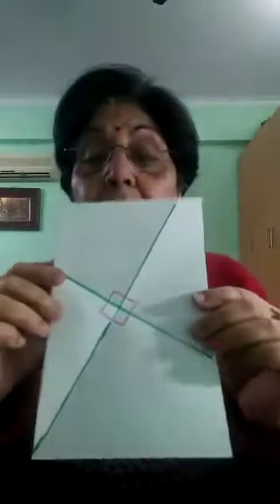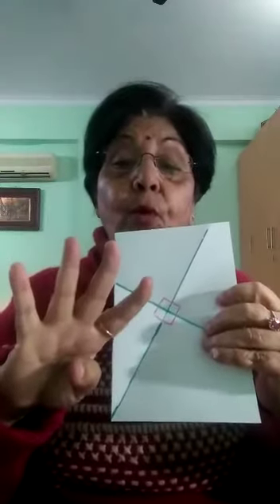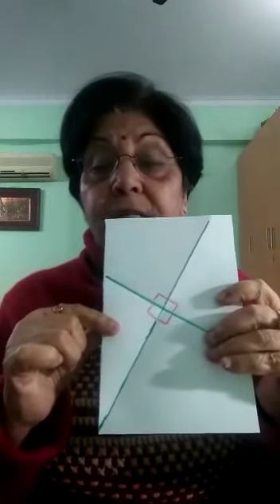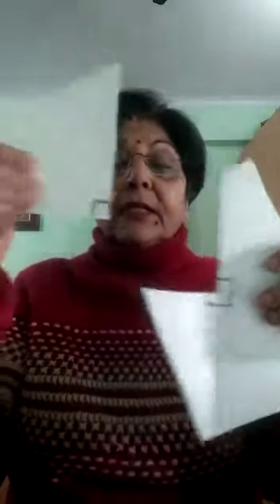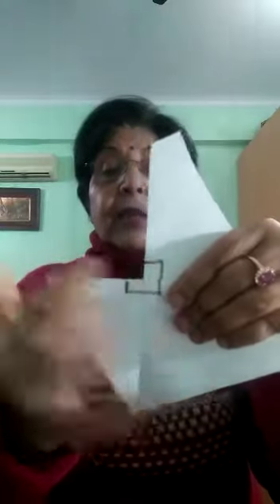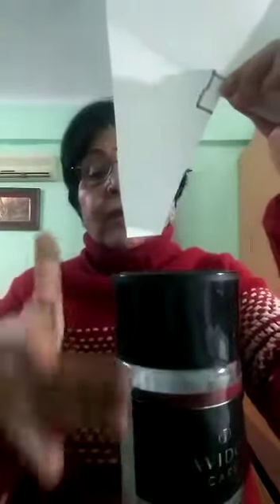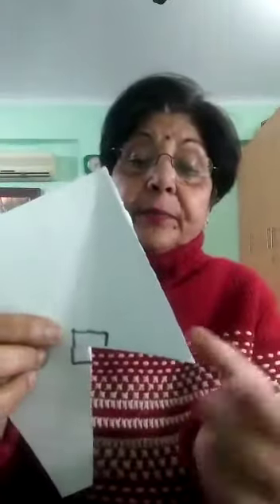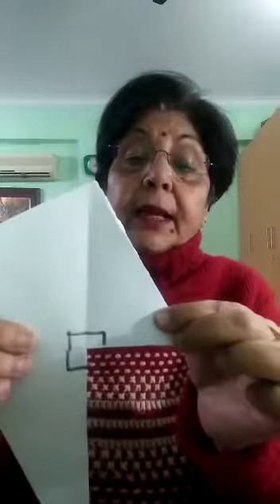Forming a right angle by paper folding. Low cost Maths aids!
A video on how to form a right angle triangle by paper folding!